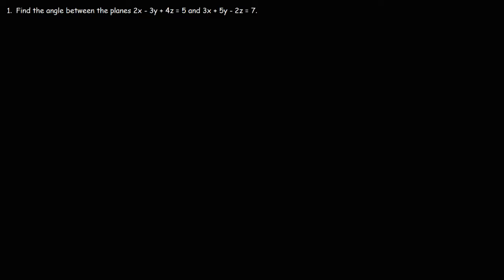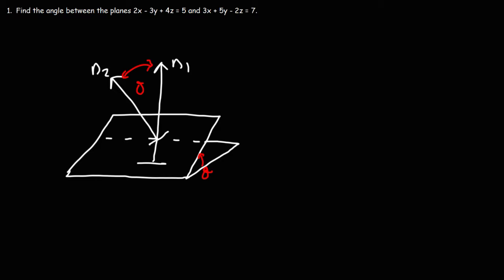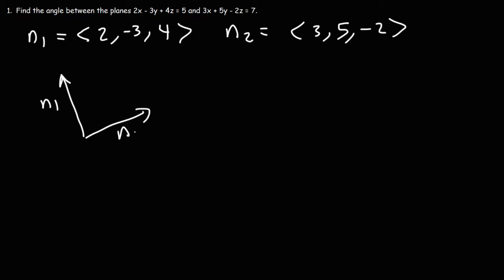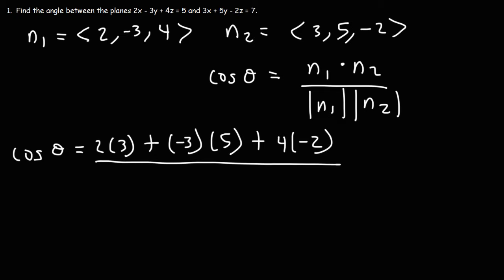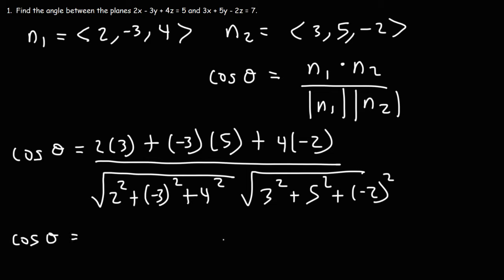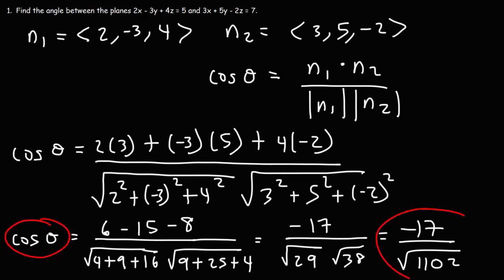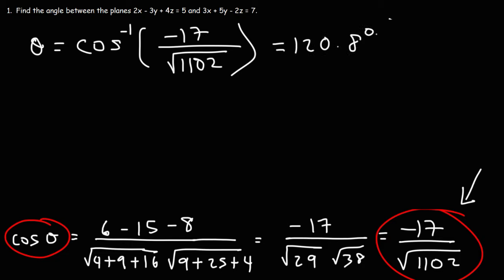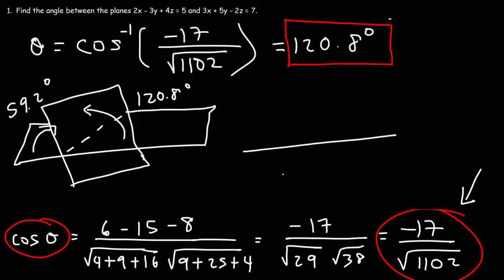How To Find The Angle Between Two Planes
This Calculus 3 video tutorial explains how to find the angle between two planes by applying the dot product formula on the two normal vectors.